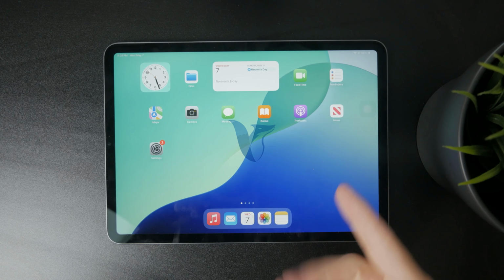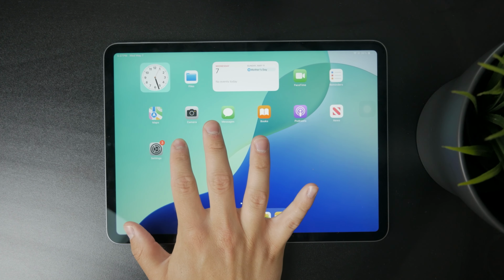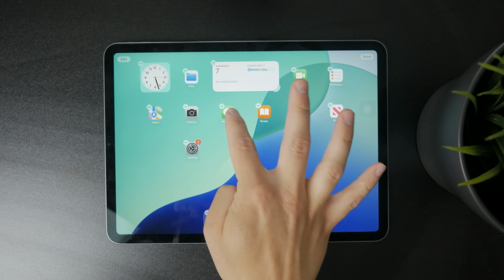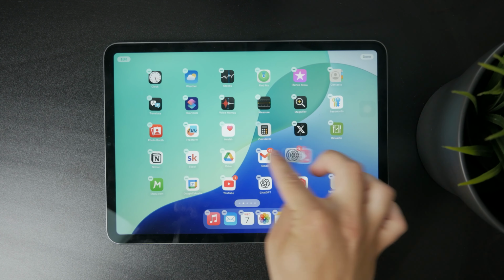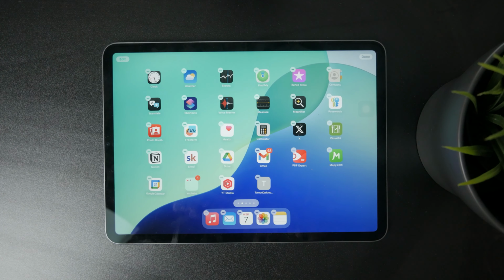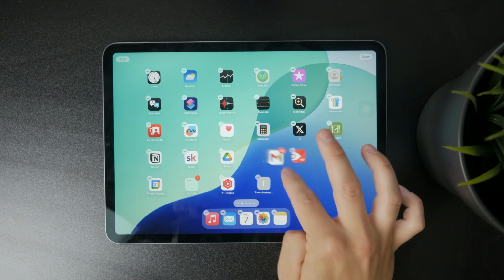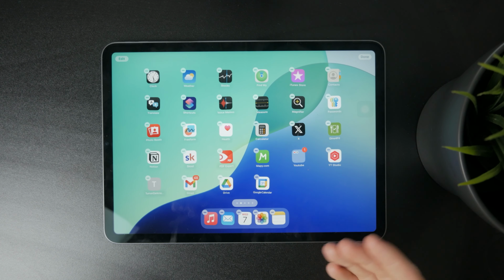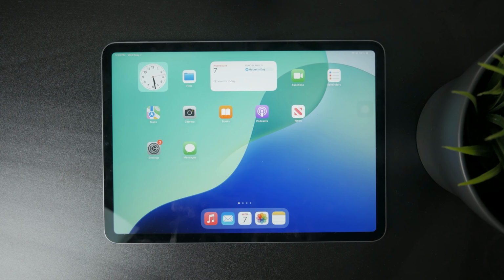How to Rearrange Apps on iPad (tutorial)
Want to tidy up your iPad home screen? In this quick tutorial, I’ll show you how to rearrange, move, and organize your apps with simple drag-and-drop gestures!